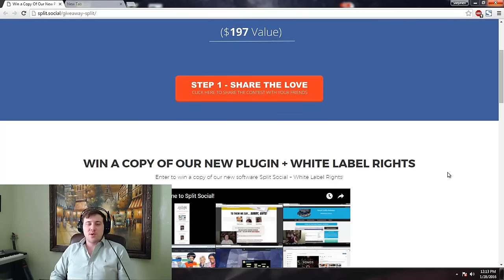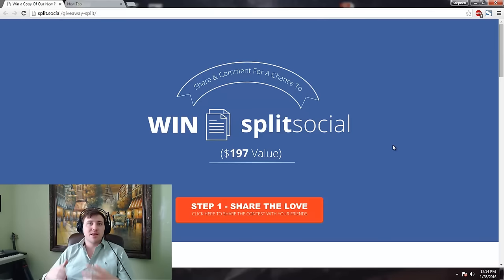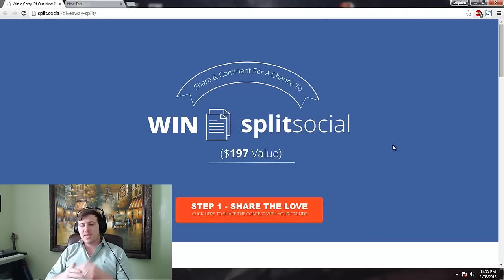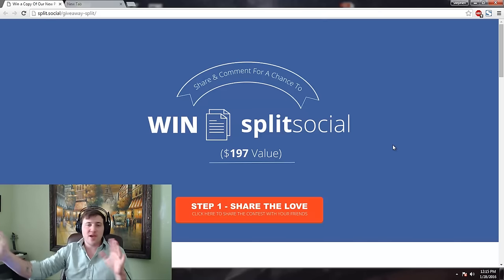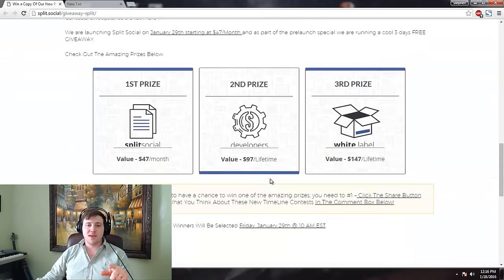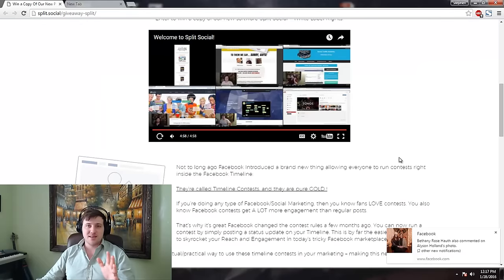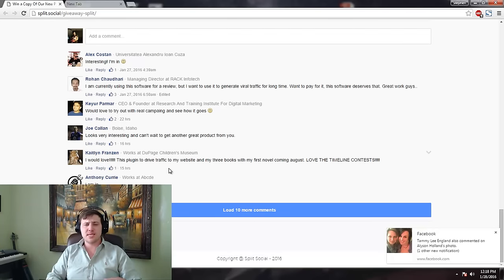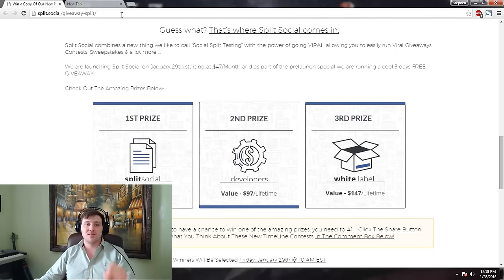Split Social Review